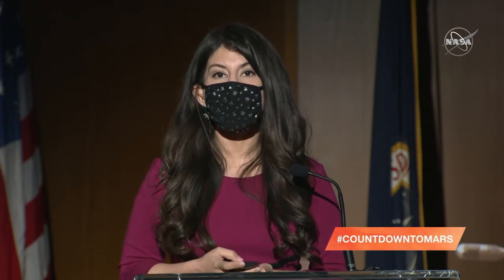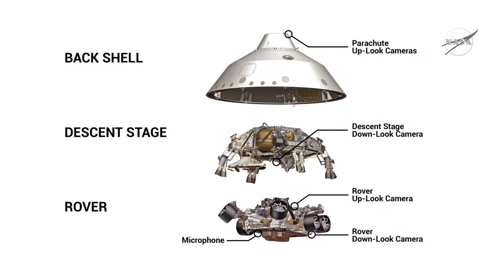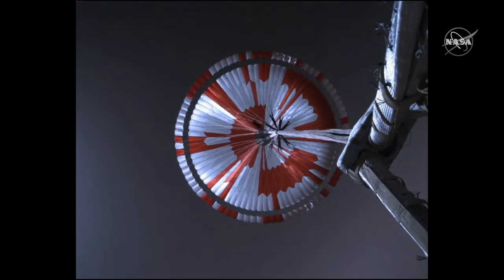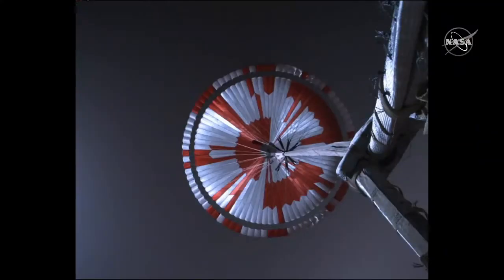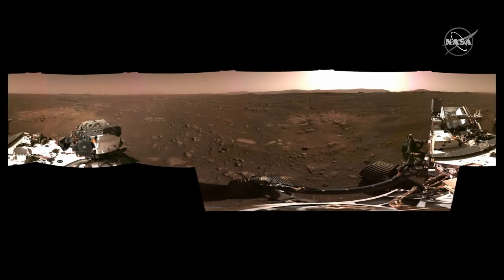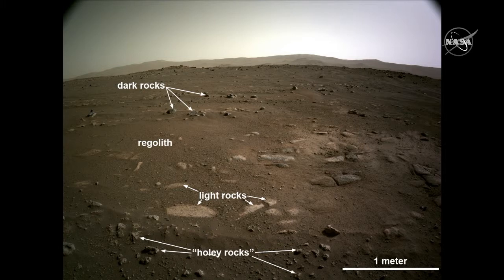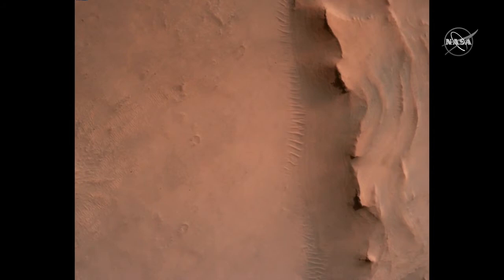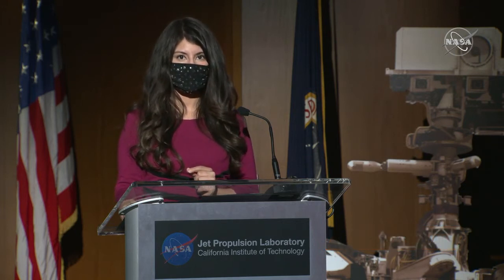See Mars Like Never Before! NASA's Perseverance Rover Sends New Video and Images of the Red Planet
NASA’s Perseverance Mars Rover safely touched down on the Red Planet on Feb. 18. So what will the robotic scientist "see" on her descent and what will she do next? Join mission experts for update about the rover – the biggest, heaviest, cleanest, and most sophisticated six-wheeled robot ever launched into space – including imagery it captured and its mission to explore Mars.